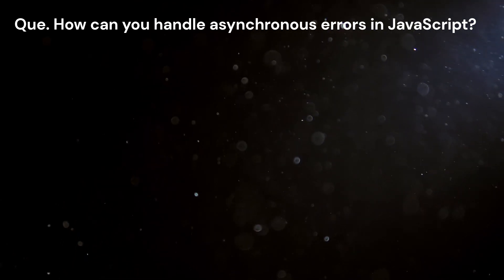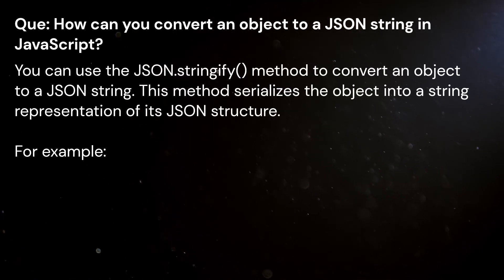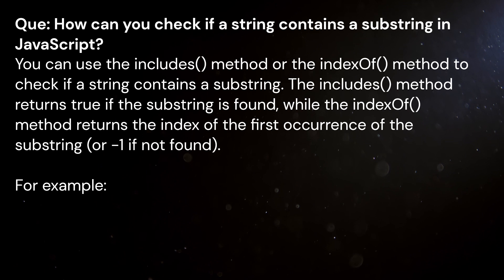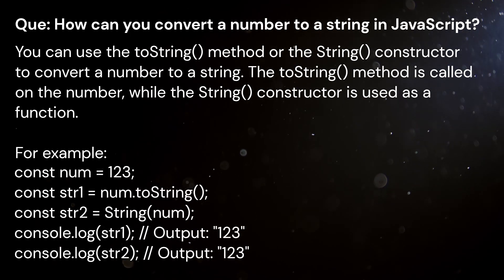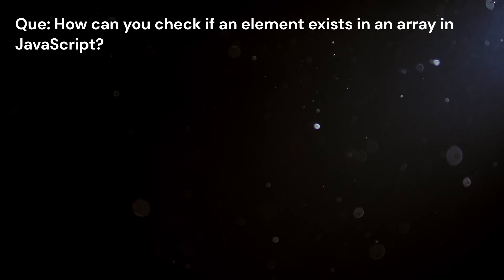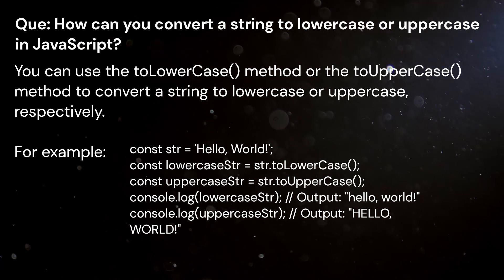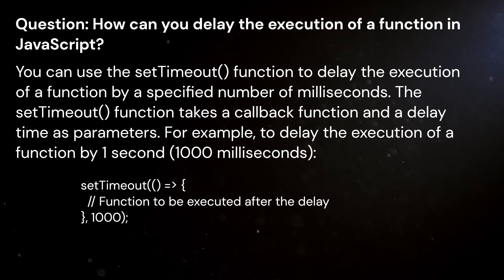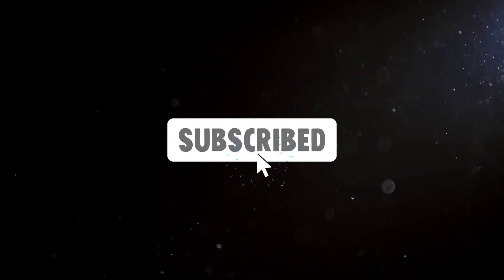Top 10 scenario based javascript interview questions for experienced candidate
Question 1: How can you handle asynchronous errors in JavaScript?
Question 2: How can you convert an object to a JSON string in JavaScript?
Question 3: How can you merge two arrays in JavaScript?
Question 4: How can you check if a string contains a substring in JavaScript?
Question 5: How can you convert a number to a string in JavaScript?
Question 6: How can you sort an array of objects based on a specific property in JavaScript?
Question 7: How can you check if an element exists in an array in JavaScript?
Question 8: How can you convert a string to lowercase or uppercase in JavaScript?
Question 9: How can you remove an element from an array in JavaScript?
Question 10: How can you delay the execution of a function in JavaScript?

What should you know about JavaScript interview questions?
Is JavaScript a good career choice?
Can you use JavaScript in a coding interview?
What questions do interviewers ask?

50 interview questions and answers